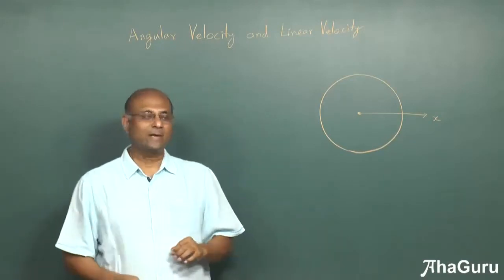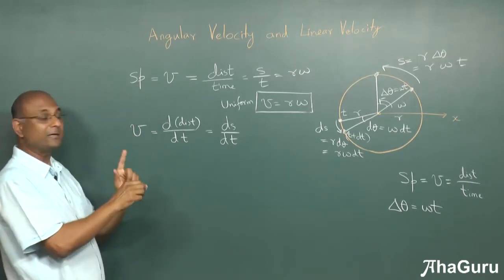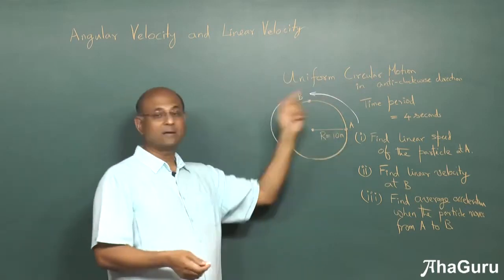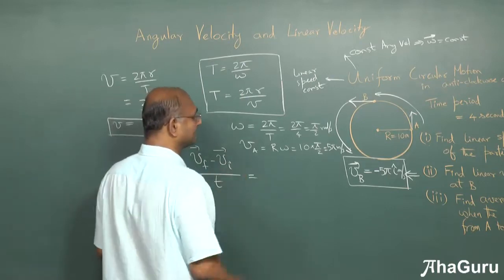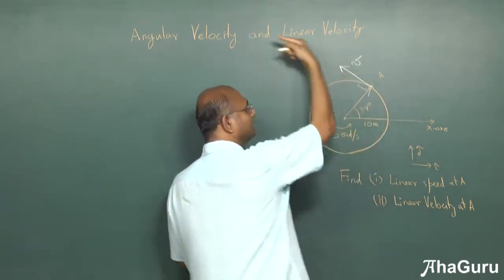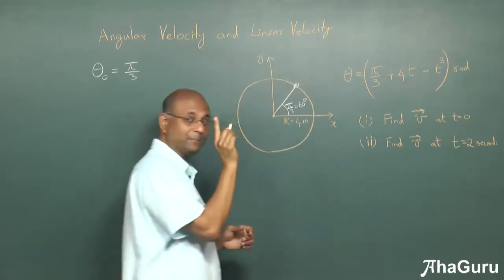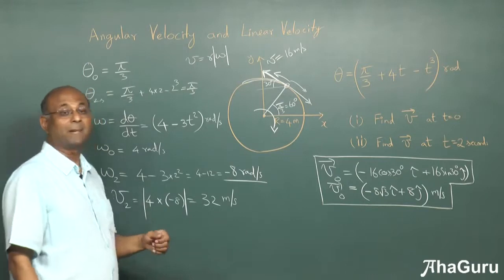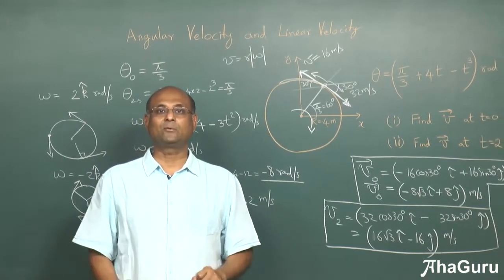Uniform Circular Motion, Motion In A Plane Class 11 chapter4 CBSE/JEE/NEET Physics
circular motion iit jee
circular motion iit jee mains
circular motion jee mains uniform circular motion class 11
uniform circular motion jee
uniform circular motion jee physics
uniform circular motion in jee motion in a plane

✓solve ncert
✓solve pyqs